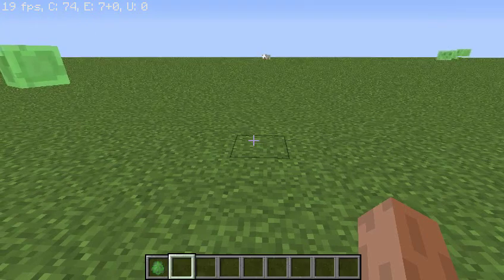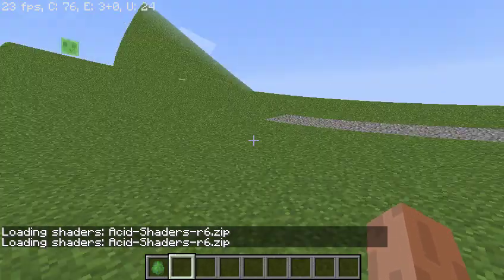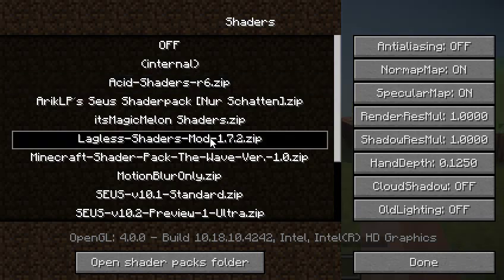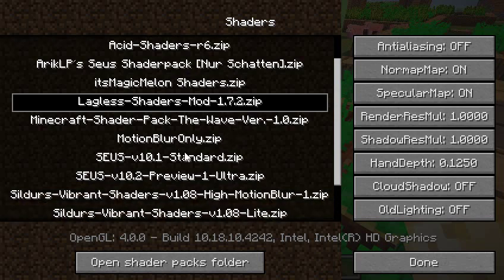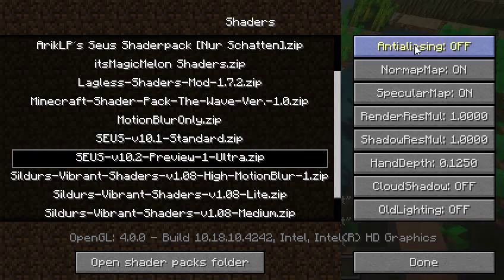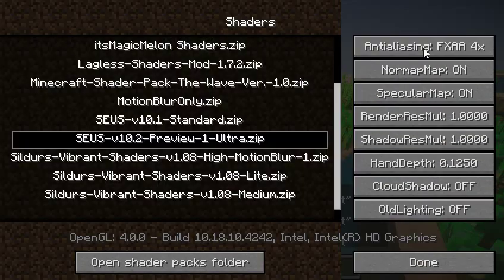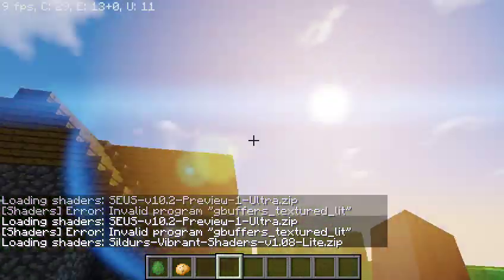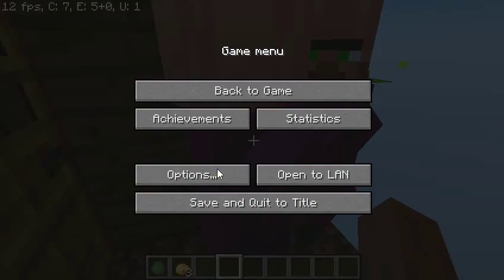minecraft shader pack review!